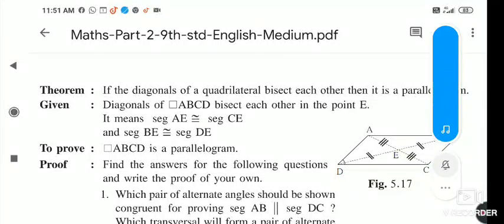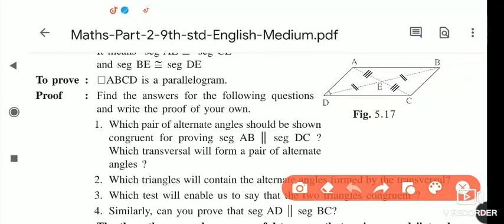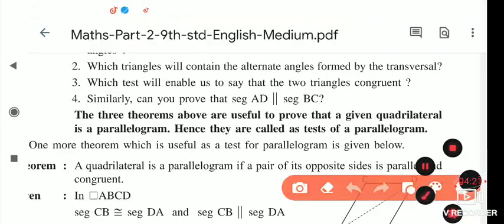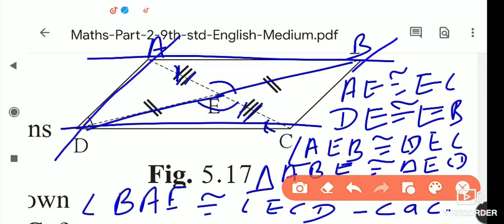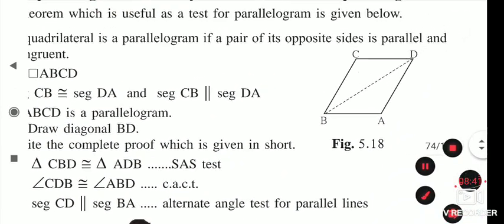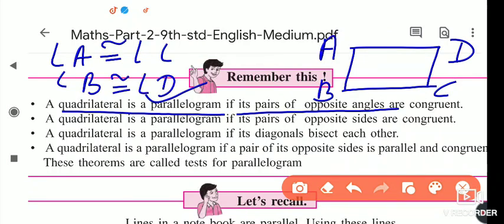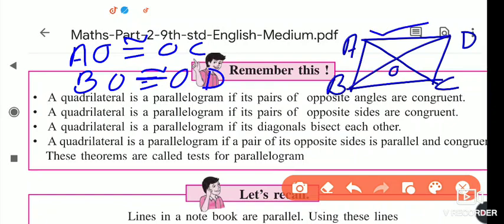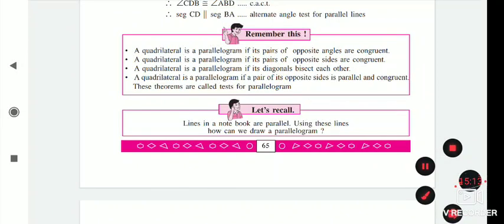5. Quadrilateral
std-9th